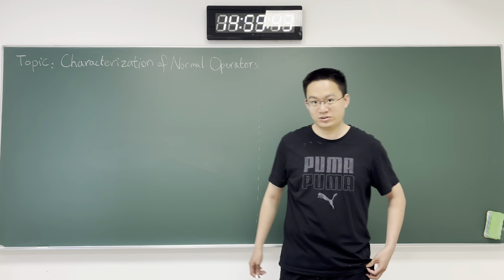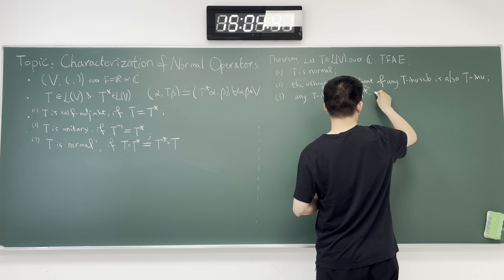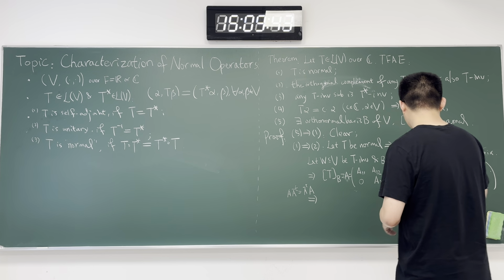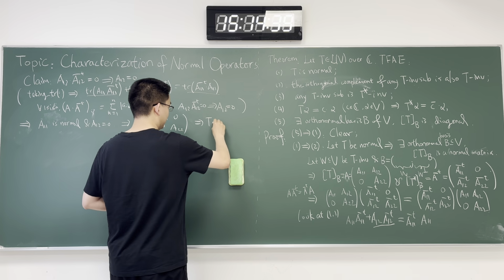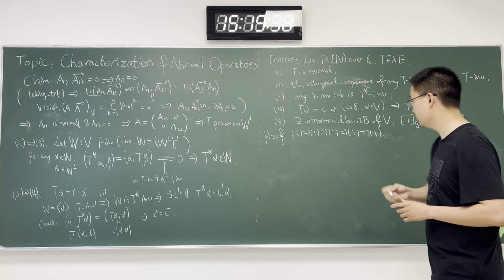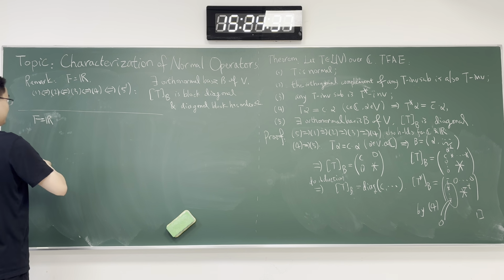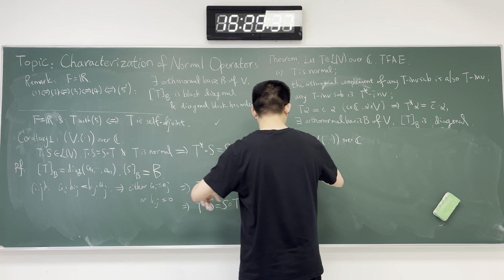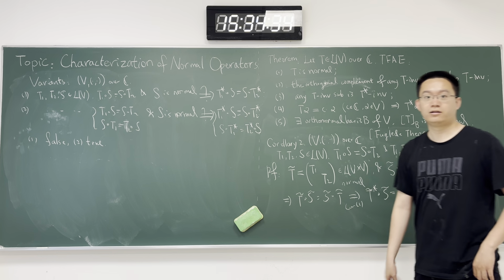Linear Algebra 3: Characterization of normal operators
This is the third one in a series of lecture videos for the exercise sessions of advanced linear algebra. The lecture was given by Chengyang Wu, a teaching assistant of Linear Algebra (II) at Peking University.

We are talking about one important topic: characterization of normal operators in an inner product vector space. Audience should be familiar with the adjoint of linear transformations with respect to the inner product.